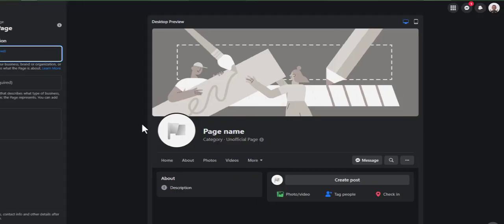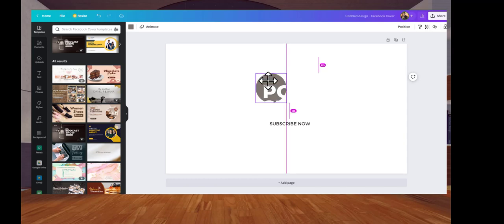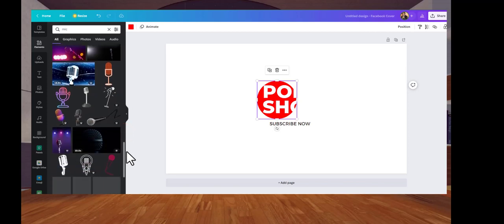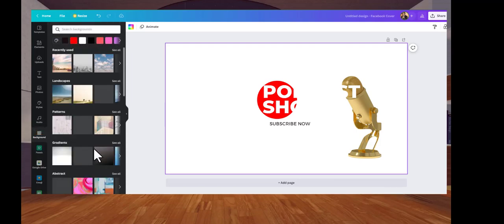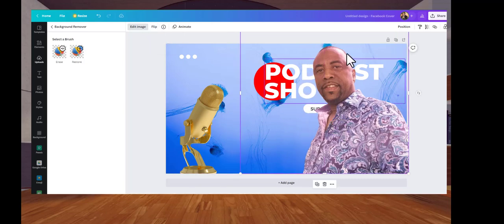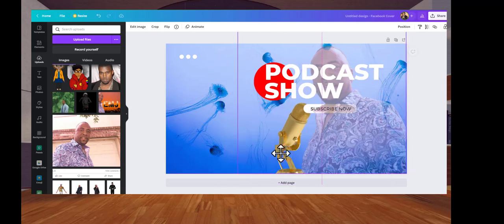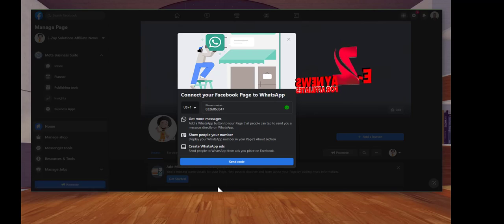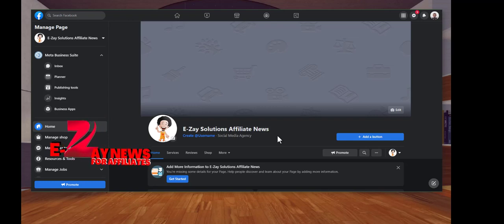Create content for Facebook fan page (canva)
start a podcast for free | Facebook fan page (canva)
Podcasts are an excellent way to share knowledge and expertise with the world.

They allow you to reach a wide audience and can be a great way to build your personal brand.
A podcast is a series of audio files that users can download or stream for free.

You can either create your own podcast or use one of the many free podcasting services available on the internet.
Podcasts are usually uploaded as mp3 files and distributed on platforms like iTunes, Google Play Music, Stitcher, YouTube, SoundCloud, and more.
It’s possible to start a podcast for free on Facebook too!

There are two ways you can do this:
1. Create a Facebook group called "Dining Out"2. Invite all of your friends, and ask them to join the group. Podcasts are gaining popularity with the rise of smartphones, and are a great way to make your voice heard.

To start a podcast for free on Facebook, you need to create a page and then upload your audio files.

You can use Facebook Live to record your podcasts and then share them on Facebook.